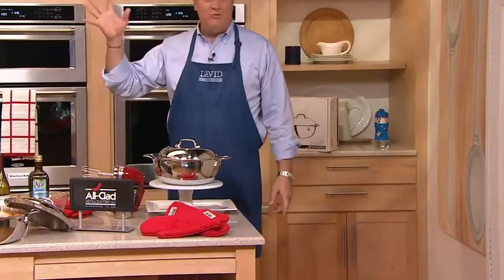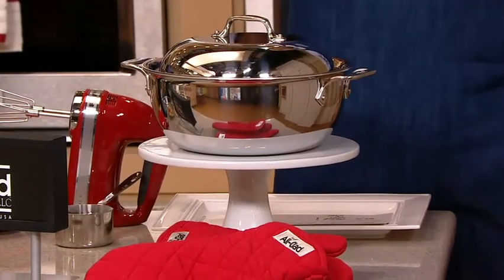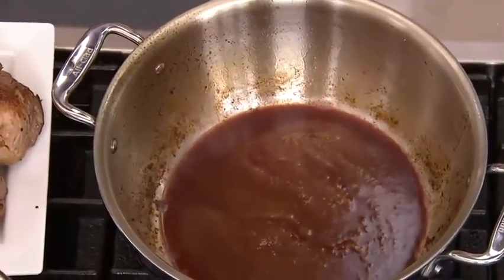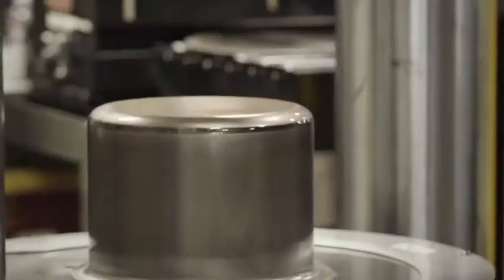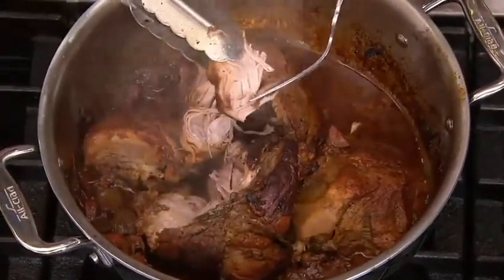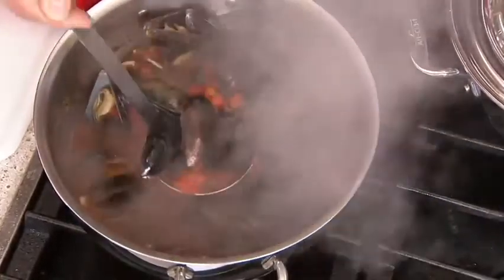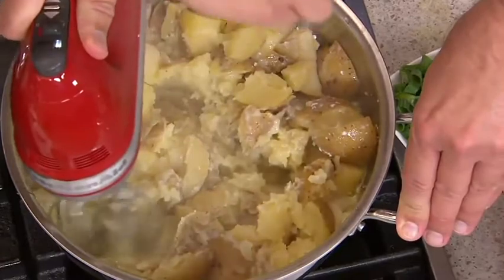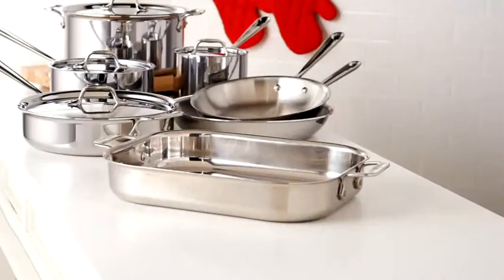All Clad Tri Ply 5 5 Qt Dutch Oven with Oven Mitts on QVC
All Clad Tri Ply 5 5 Qt Dutch Oven with Oven Mitts on QVC, All Clad Tri Ply 5 5 Qt Dutch Oven with Oven Mitts on QVC